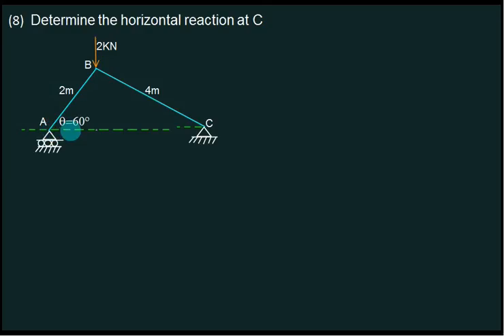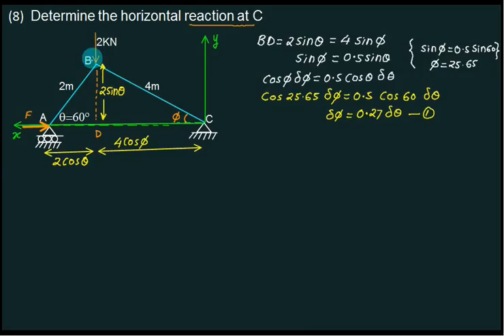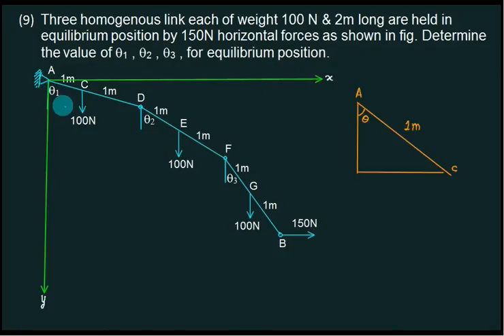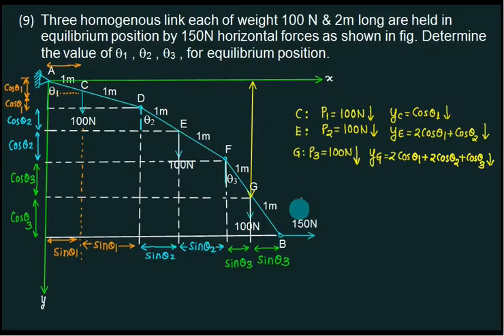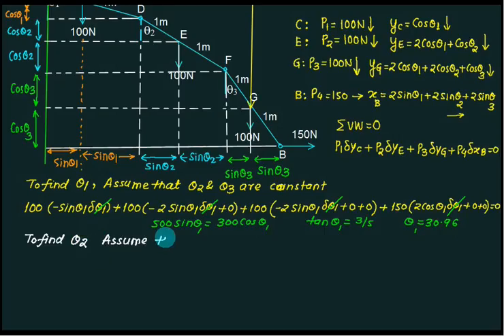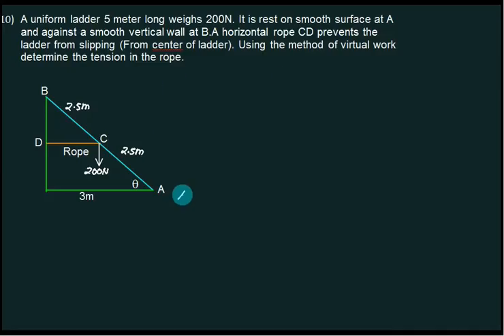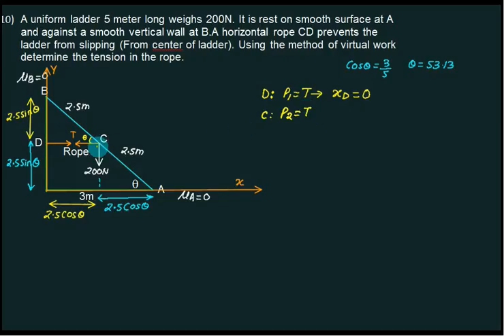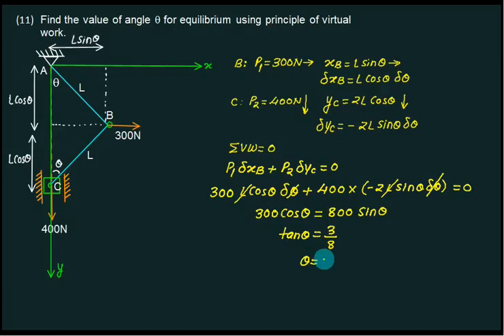09 Virtual work Mathematical modelling | APPLICATIONS OF THE PRINCIPLEOF VIRTUAL WORK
Introduction to Virtual work principle The principle of virtual work is introduced first for static equilibrium and then, together with the D’Alembert principle, it is extended to the analysis of dynamical systems. While we are on the subject of equilibrium, an alternative method known as the principle of potential energy, is also introduced. These principles are helpful in understanding the variational principles in mechanics. . The term virtual work, therefore, implies the hypothetical work which would have been done to result in a virtual displacement under the application of the given system of forces and couple-moments. The principle of virtual work which we set out to enunciate is valid for a body in equilibrium. It states that the virtual work should be zero for a body to be in equilibrium The principle of virtual work applies to a system of connected particles or of rigid bodies as good as to a single rigid body or to a single particle. Only the forces external to the system of connected bodies need be considered for virtual work; the internal forces cannot contribute to the virtual work. Care must be taken to select the virtual displacements in a manner which do not violate the constraints.
The principle of virtual work is particularly effective when applied  to the solution of problems involving machines or mechanisms consisting of several connected rigid bodies
The method of virtual work can also be used to solve problems involving completely constrained structures, although the virtual displacements considered will never actually take place
The concept of potential energy can be used when forces other  than gravity forces and elastic forces are involved

Virtual work Mathematical modelling